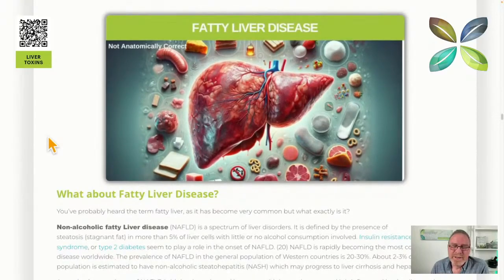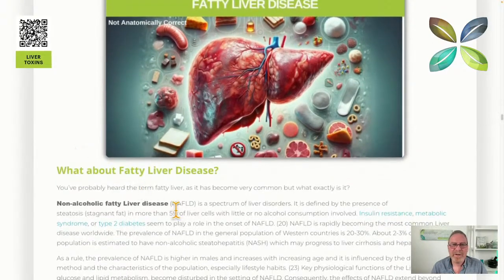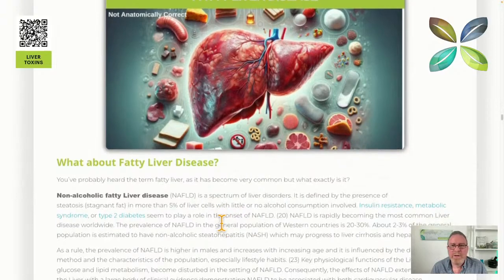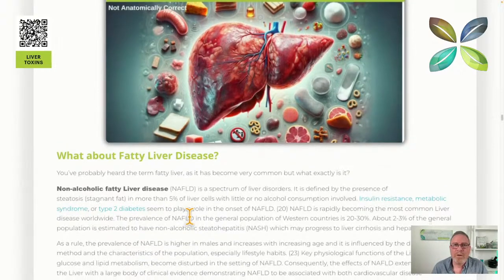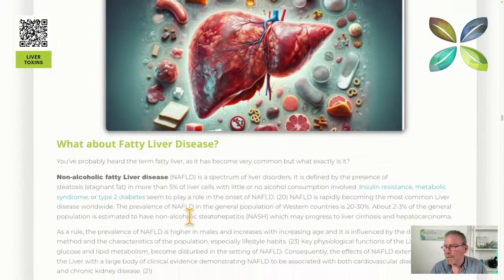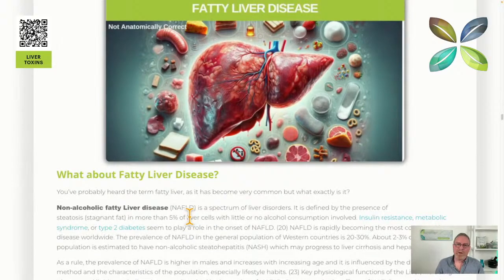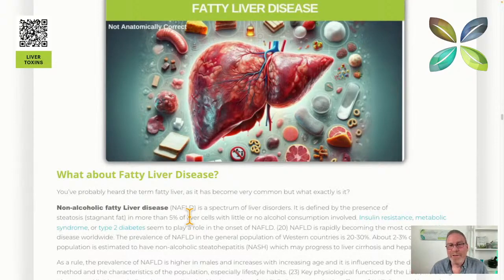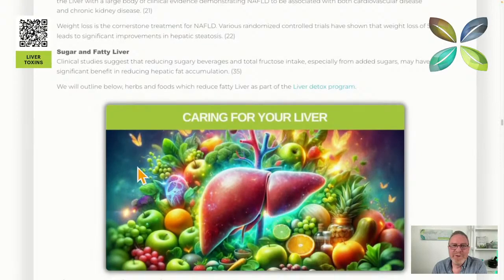Fatty Liver Disease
You've probably heard the term fatty liver, as it has become very common but what exactly is it?

Non-alcoholic fatty Liver disease (NAFLD) is a spectrum of liver disorders. It is defined by the presence of steatosis (stagnant fat) in more than 5% of liver cells with little or no alcohol consumption involved. Insulin resistance, metabolic syndrome, or type 2 diabetes seem to play a role in the onset of NAFLD.

NAFLD is rapidly becoming the most common Liver disease worldwide. The prevalence of NAFLD in the general population of Western countries is 20-30%. About 2-3% of the general population is estimated to have non-alcoholic steatohepatitis (NASH) which may progress to liver cirrhosis and hepatocarcinoma.

As a rule, the prevalence of NAFLD is higher in males and increases with increasing age and it is influenced by the diagnostic method and the characteristics of the population, especially lifestyle habits. (23) Key physiological functions of the Liver, including glucose and lipid metabolism, become disturbed in the setting of NAFLD. Consequently, the effects of NAFLD extend beyond the Liver with a large body of clinical evidence demonstrating NAFLD to be associated with both cardiovascular disease and chronic kidney disease.

Weight loss is the cornerstone treatment for NAFLD. Various randomized controlled trials have shown that weight loss of 5-10% leads to significant improvements in hepatic steatosis.

Sugar and Fatty Liver
Clinical studies suggest that reducing sugary beverages and total fructose intake, especially from added sugars, may have a significant benefit in reducing hepatic fat accumulation.

We will outline below, herbs and foods which reduce fatty Liver as part of the Liver detox program on the webpage

Get ready to change your life with Brett Elliott, Medical Herbalist, and Healer as he shares the ultimate secrets for healing with plant medicine, food, and your mind, simplifying them down into empowering tools you can use every day.
As an author and public speaker, Brett has 25 Years of Clinical Experience, reaching 125,000 people in 45 countries with his Ultimate Herbal Health Programs.